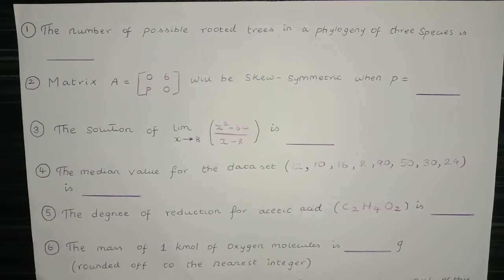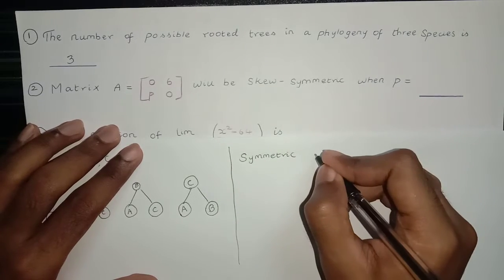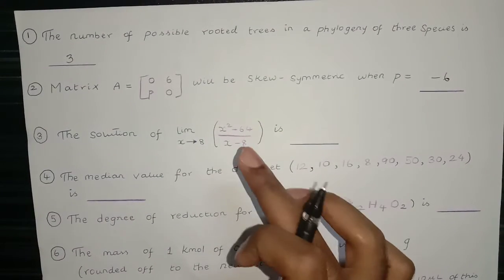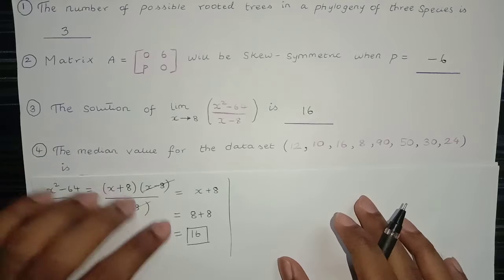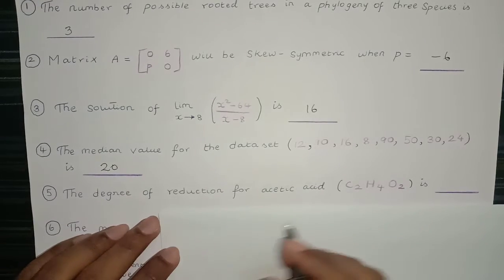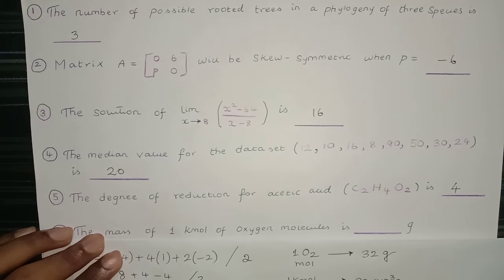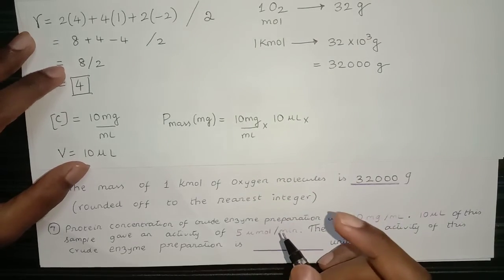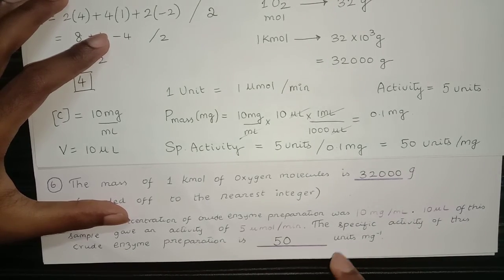Gate Biotechnology Express Part-5 | Mathematics | Maths | Bioprocess | Engineering | Anna University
Welcome to the GATE Biotechnology Express Part-5
Today we solve 7 questions

Time Stamps:
0:00 Start
0:16 Phylogeny Trees
1:22 Skew Symmetric Matrix
3:17 Limit of a Function
4:42 Median value of Dataset
6:10 Degree of Reduction for acetic acid
7:54 Mass of 1 kilo mole of Oxygen molecule
8:44 Specific Activity Calculation